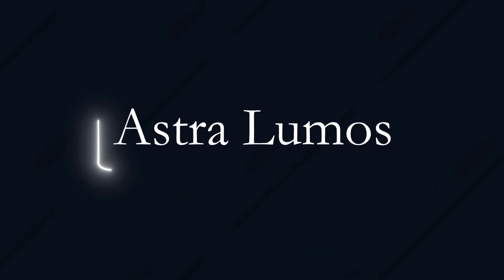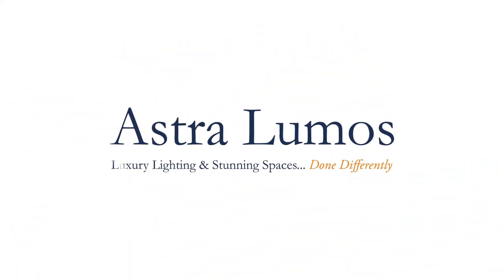Celebrity Lighting Design For Party Barn | Astra Lumos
In today's video, we're going to be discussing Celebrity Lighting Design For Party Barn.

My team of qualified in-house electricians and design staff will be happy to assist you or point you in the right direction.

If you've loved this video, have a look through the rest of this YouTube channel for more tips and advice around how to renovate your property with luxury lighting & stunning spaces... Done Differently!

You may also be interested in some of our other videos…

What Can Lighting Design & Electrical Installation Do For You?

 • What Can Lighting...

Frequently Asked Questions About Lighting Design:

 • Frequently Asked ...

Top 5 Lighting Design Questions Our Clients Ask When Renovating Their Property:

 • Top 5 Lighting De...

About Astra Lumos:
Astra Lumos is the UK’s leading authority in creating luxury lighting and stunning spaces... done differently.

With over 46 years of craftsmanship in delivering wow experiences for our growing celebrity client list, we are proud to have been branded the industry leaders in luxury lighting, stunning spaces, amazing audio and tailor-made tech by the top International news outlets, such as FOX, NBC & ABC.

Our passionate team are devoted to creating unrivalled standards of excellence in every aspect of our work, ensuring that we always create remarkable experiences that enable our clients to showcase their distinctive homes whilst also being able to live, work and entertain in style.

If you are looking to work collaboratively with a team that is able to match your vision with creativity and prides their first class reputation on bringing skill, punctuality, tidiness and reliability into every project, then let’s talk!